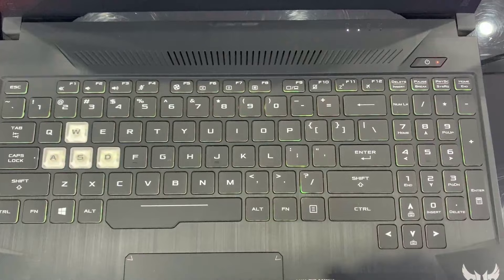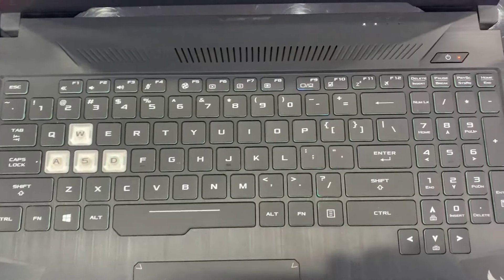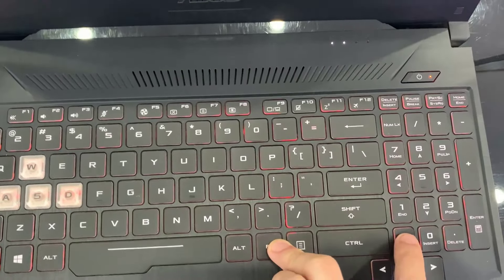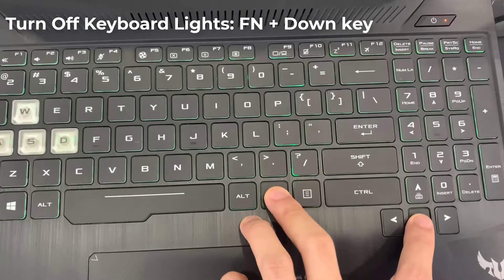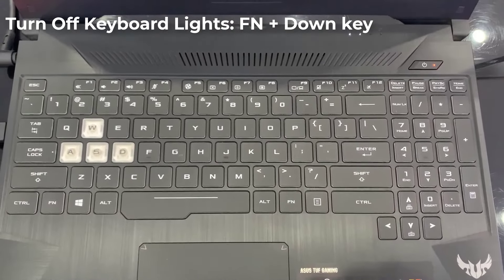How to Turn On/Off Keyboard Lights on ASUS TUF Gaming laptop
Hi guys! This video will show you how to turn on or off Keyboard Lights on ASUS TUF Gaming FX505GD-BQ012T laptop

Turn Off Keyboard Lights: Press and hold FN and Down key at the same time.

Turn ON Keyboard Lights: Press and hold FN and UP key at the same time.